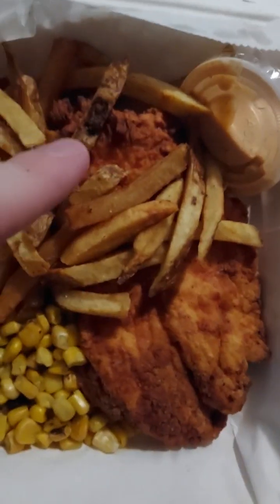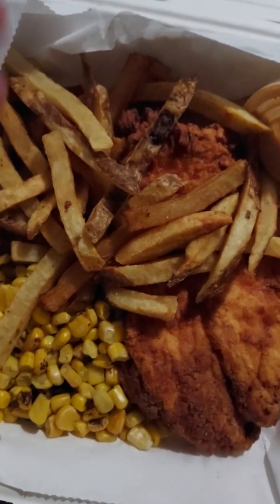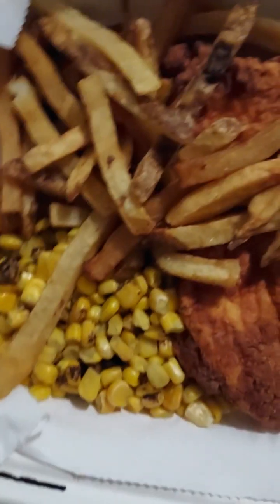HOWDY FOOD REVIEWS Frencheez Fried Chicken TV Dinner Meal